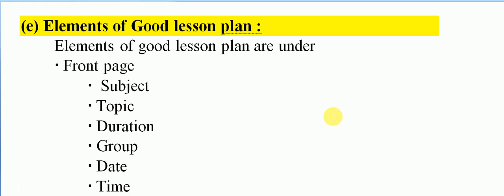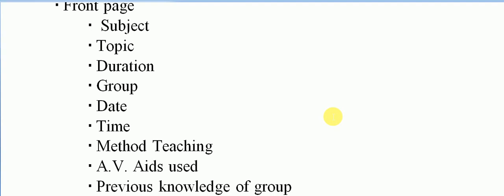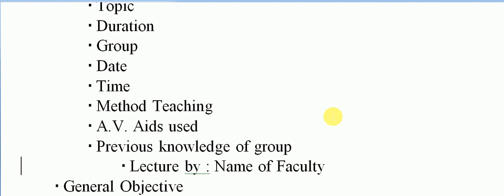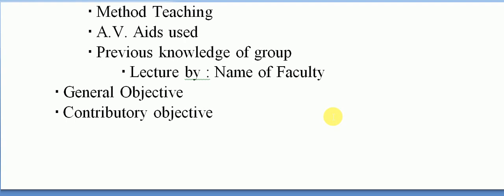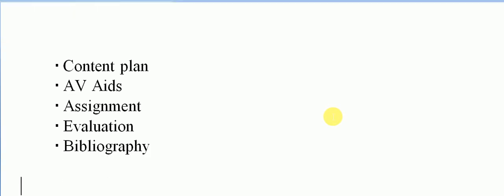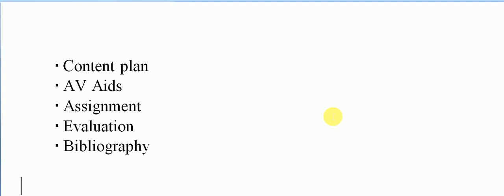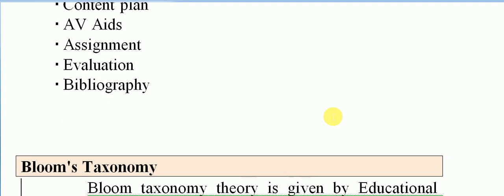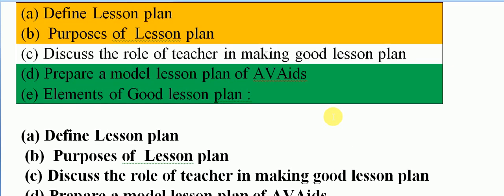BSc Nursing SEM - V/EDUCATIONAL TECHNOLOGY/ Lesson Plan - 02/Lecture - 08/Kailasir